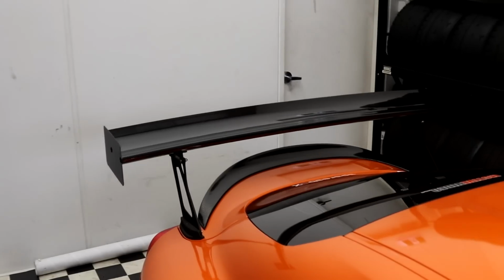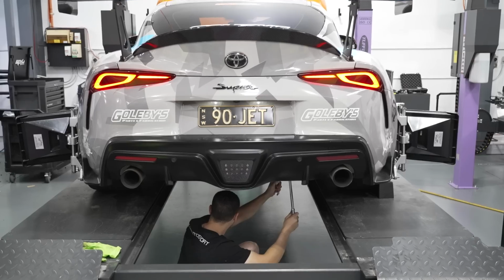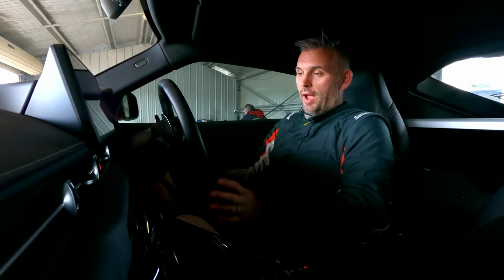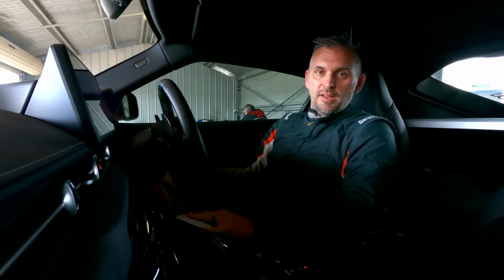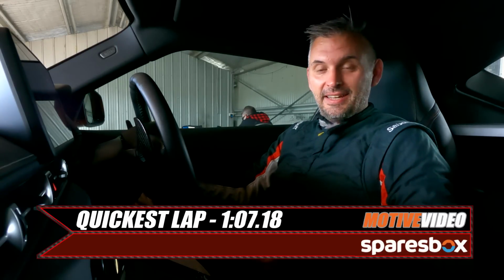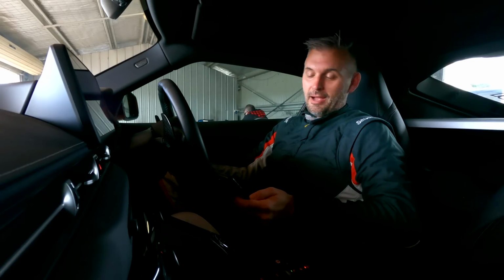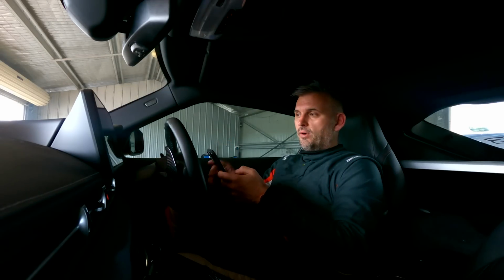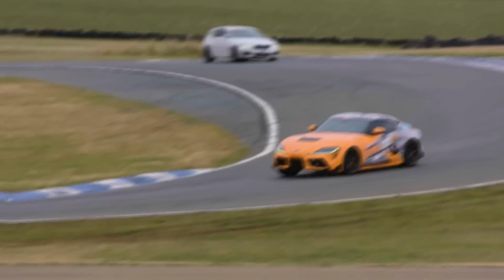GR Supra is Epic to Drive at at Wakefield Park Raceway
In this episode of Motive Garage, presented by Sparesbox, we enter our GR Supra into Aus Time Attack and finally get to drive it around Wakefield Park Raceway. Man this car is awesome! Don't actually want to give it away, but our loss is someone's gain!

- Project Cars
- Technical Features
- Event Coverage
- Car Features